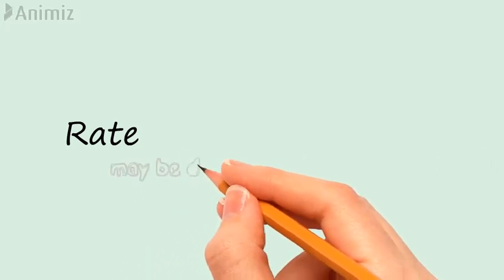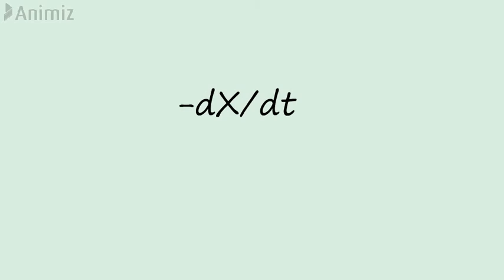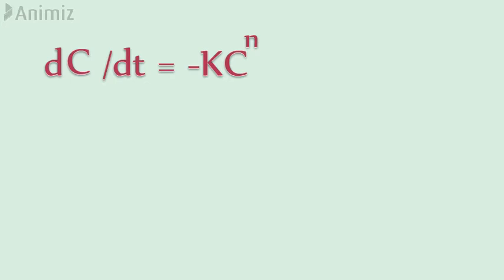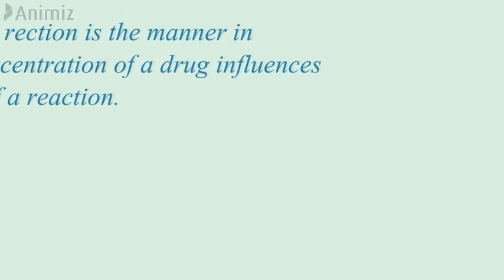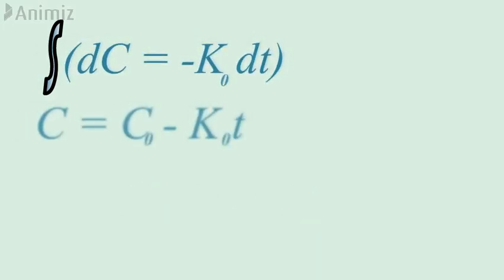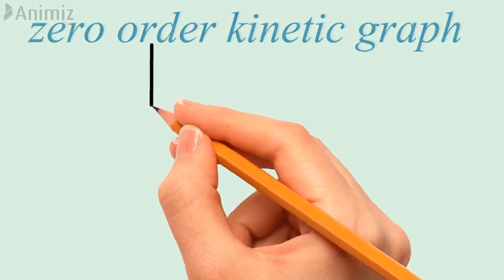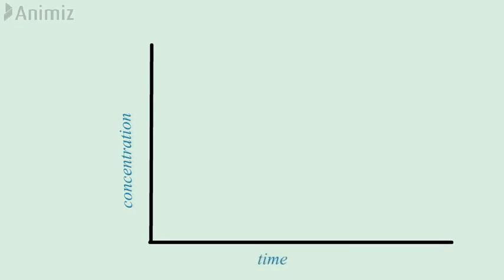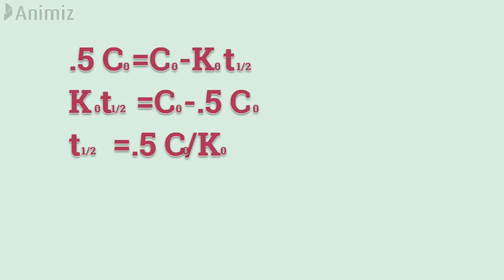rates and of reaction in pharmacokinetics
zero order reaction is explained in general.